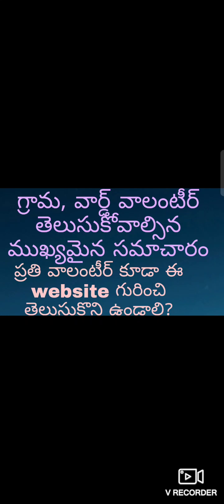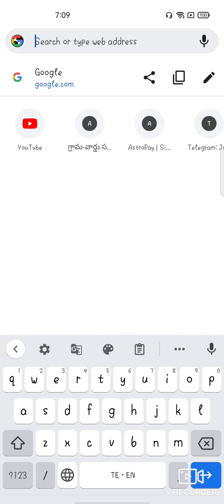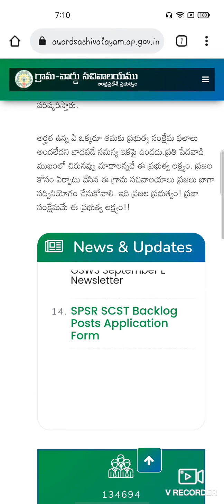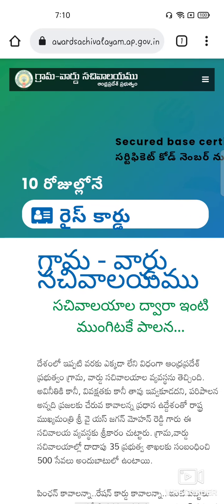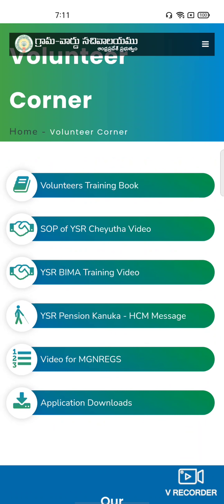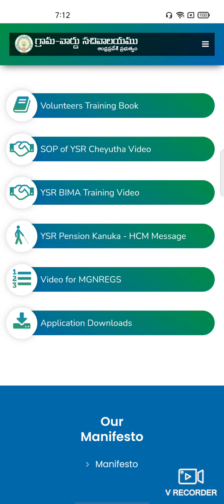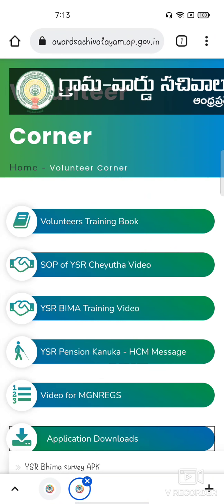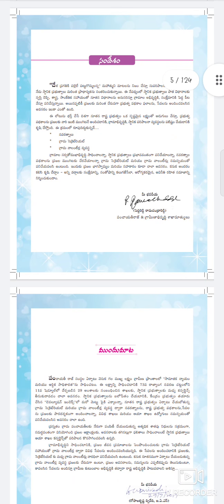Grama volunteer || Grama volunteer తెలుసుకోవాల్సిన సమాచారం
Grama volunteer తెలుసుకోవాల్సిన ముఖ్యమైన సమాచారం